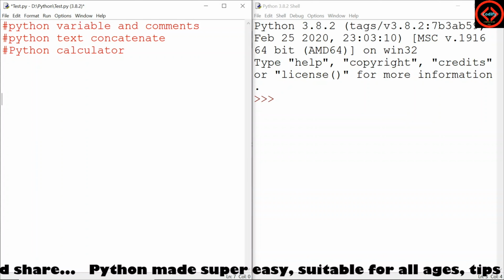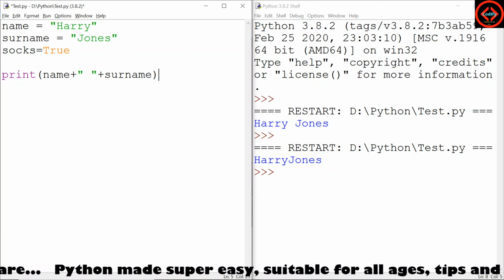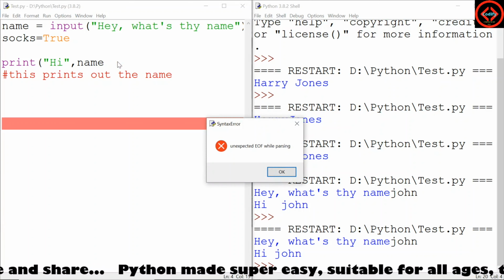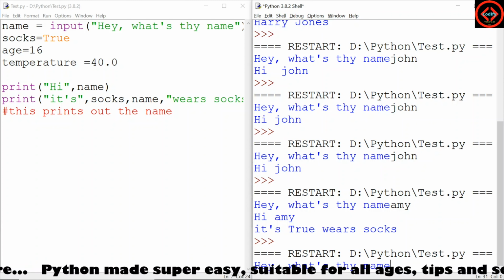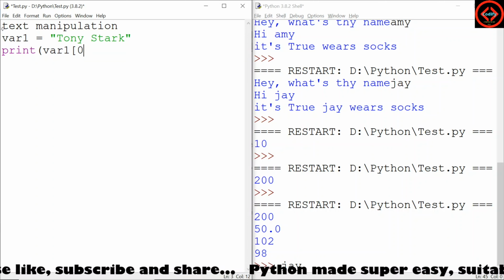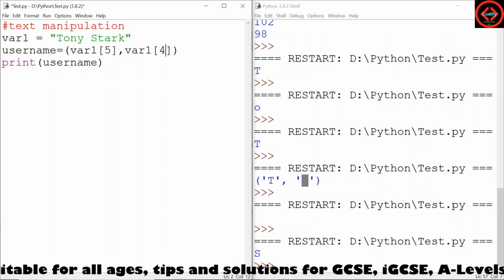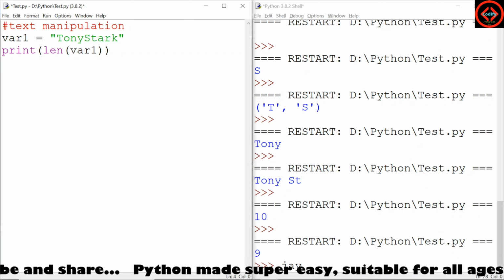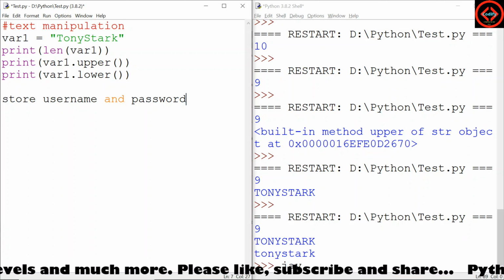Made Easy: How to use variables and manipulate text in Python programming?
Best Python Tutorial on the net! This video walks you through how to manipulate text, combine variables, adding comments, how to Python can be used a calculator and much more. It goes into the details of splicing text and understanding the variable types.